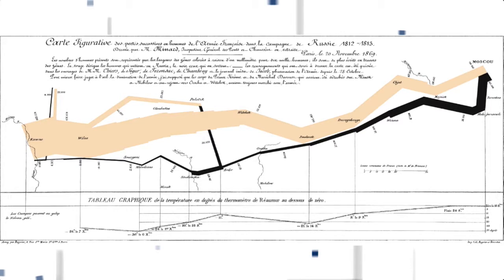STORY: Napoleon's Defeat Made Visual (QDL, 12-2-16)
Quality Digest LIVE can be seen every Friday at 11 am Pacific, 2 pm Eastern. or recorded at QualityDigest.com.

To email your questions to Quality Digest LIVE